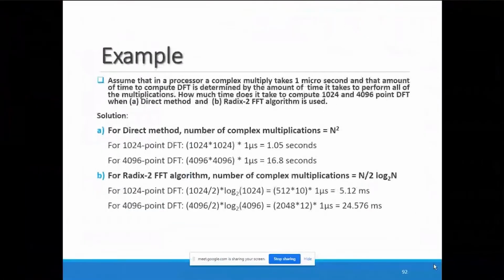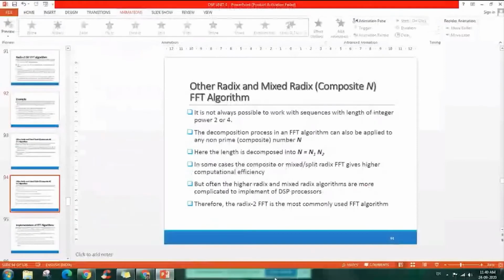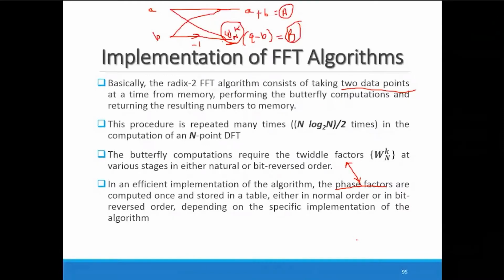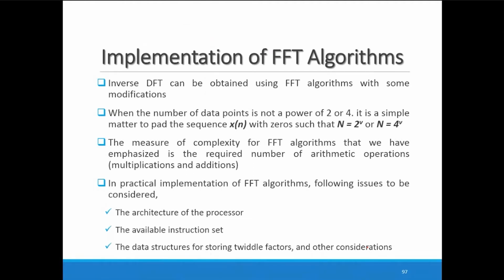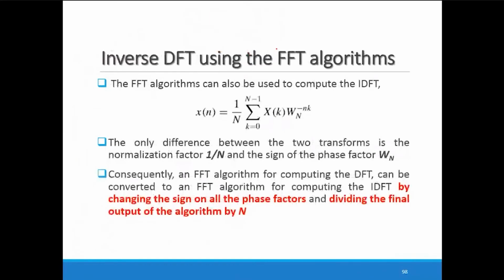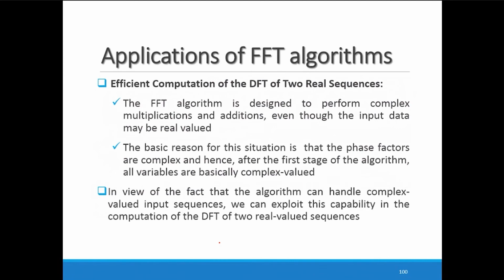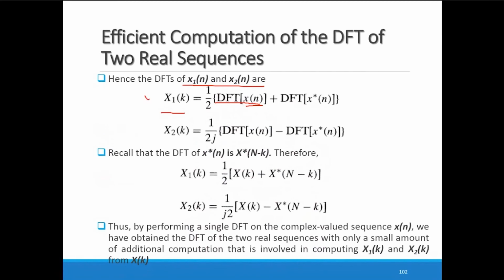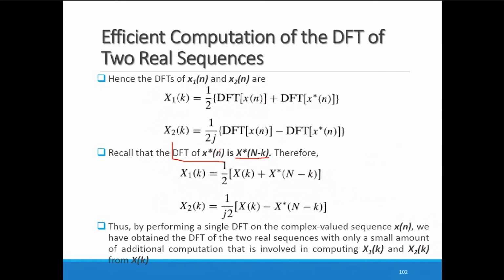2020 09 24 Lec 10